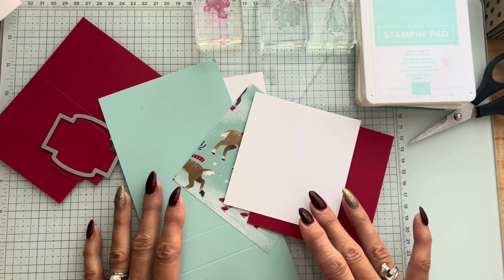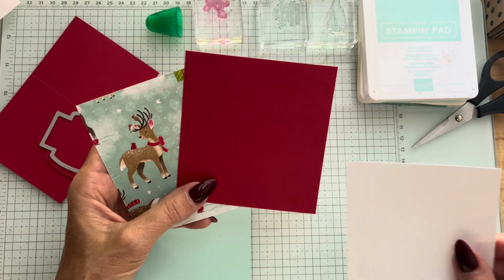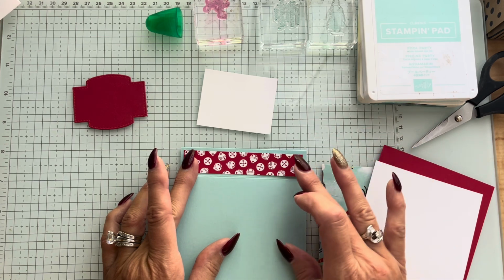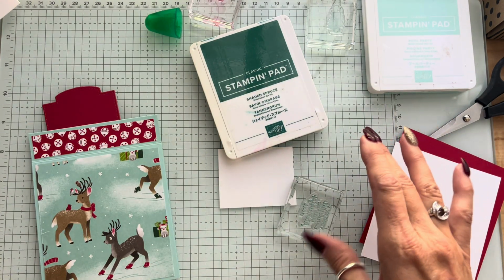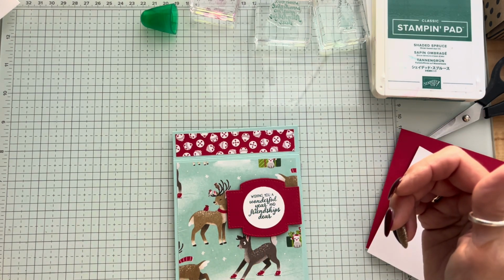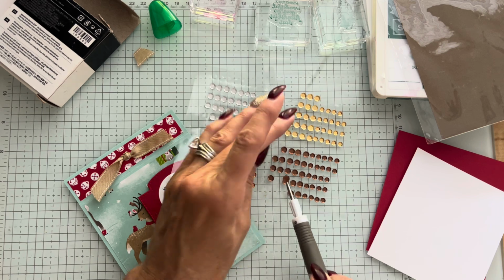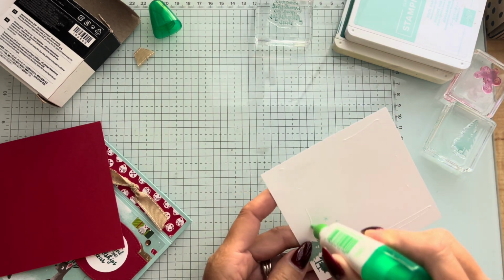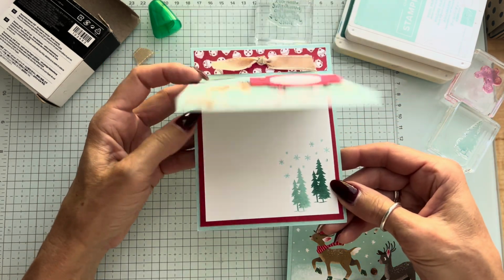Simply Saturday episode 143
You'll love using Pool Party, Real Red and Shaded Spruce on this easy book-binding-style card. Will you make 1 or 2 today?

Current Host Code:  KFCEWAJQ     Good through 11/30/24

Dimensions for this project can be found  below:
Pool Party card stock: 4 1/4" x 11".  Score and fold at 5 1/2" and 6 1/2"
Reindeer Days DSP: 4" and 4 1/4" Pattern 1
Reindeer Days DSP: 3/4" x 4"  Pattern 2
Basic white card stock: 4" x 4 1/4" for inside panel. OR - see option: 3 3/4" x 4"
optional: Real Red card stock: 4" x 4 1/4" for inside
Basic White and Real Red card stock scraps for stamping and die cutting.

**EASILY FIND/FOLLOW ME ON ALL of my WEBSITES AND SOCIALS:**

 My favorite items (non Stampin’ Up!)

LINKS:
Corner Rounder punch
Adhesive remover
Sand Eraser
Plastic sleeves to hold my 12 x 12 papers
Paper holder to hold the sleeves of 12 x 12 papers
Mini magnetic parts tray
small metal ruler
Post It Tape
Artist Tape
Alcohol Prep pads
Misti stamp positioner
Mini Wobbles

I am an independent demonstrator for Stampin' Up! After nearly 30 years, I consider myself on expert in the field and it makes me VERY happy to HELP YOU be successful in stamping and paper crafting.

Content is my sole responsibility as an independent Stampin’ Up! demonstrator and the use of and content of my classes, services, or products offered on this site is not endorsed by Stampin’ Up!